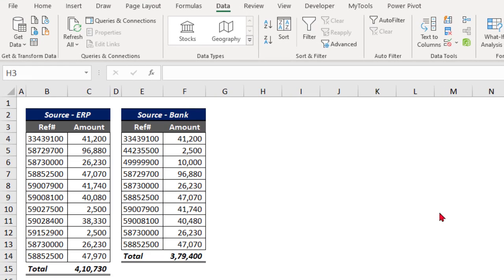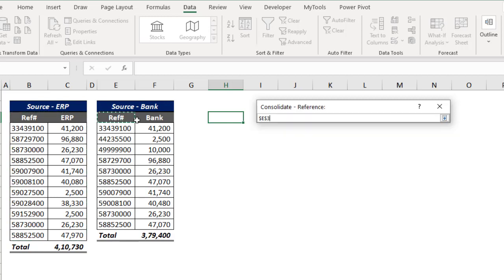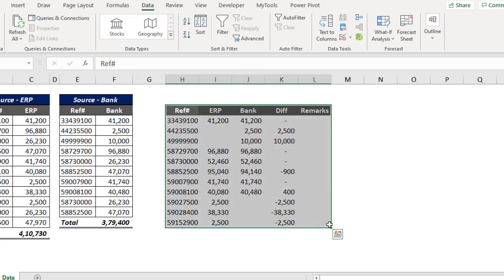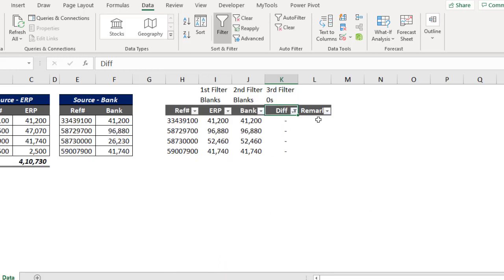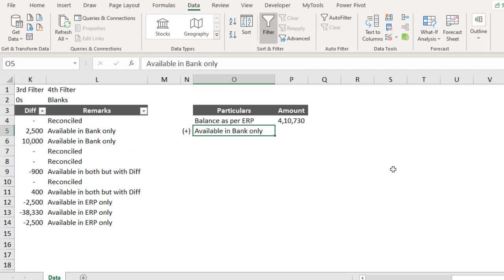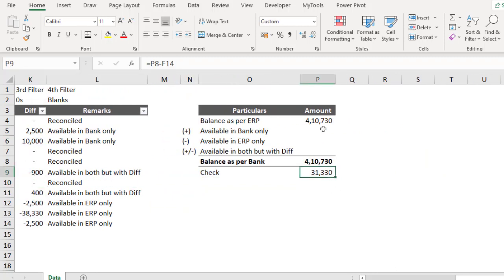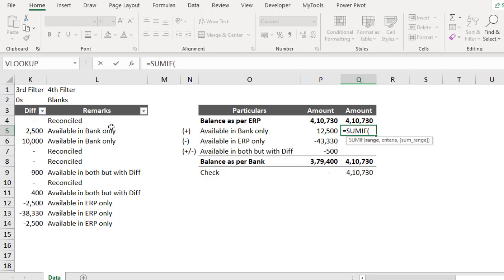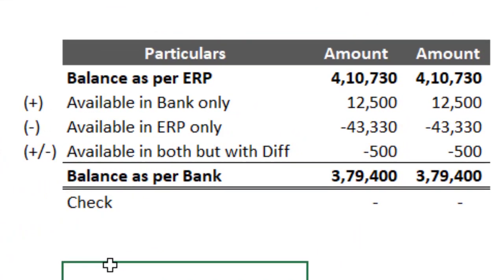How to Reconcile 2 Datasets Using Ms-Excel - Using 4 Filter Methodology - Using Consolidate Feature